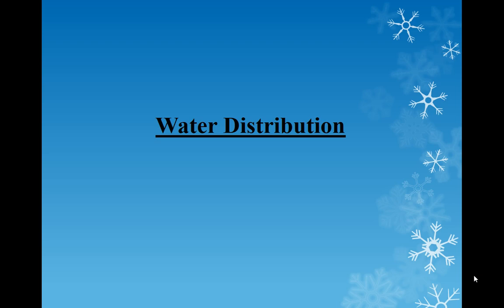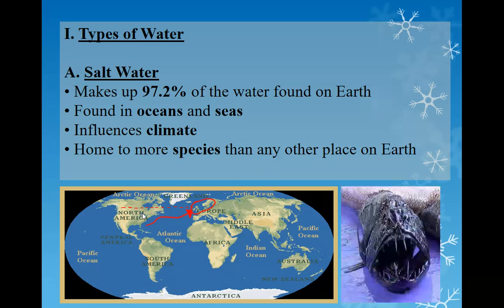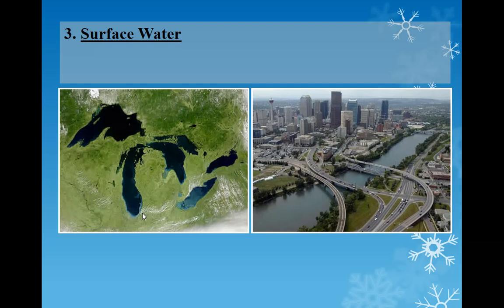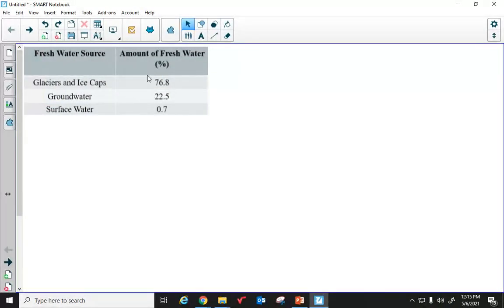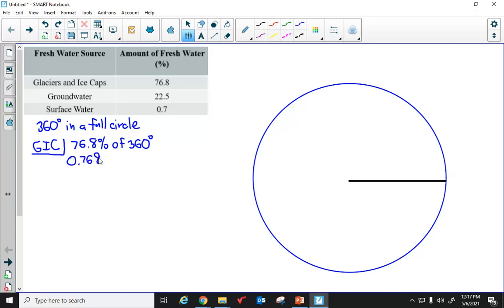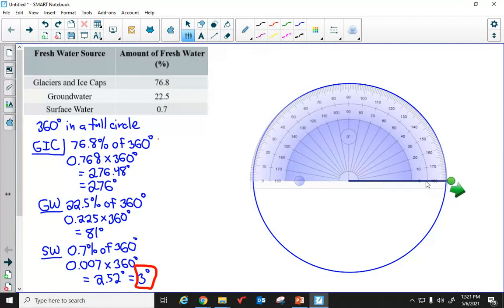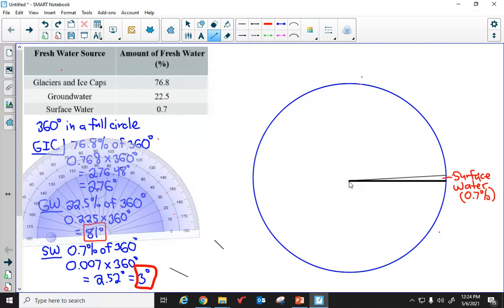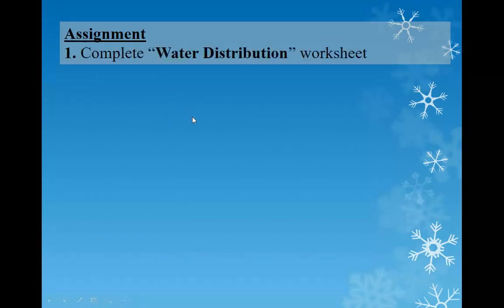FSS Lecture #1 - Water Distribution